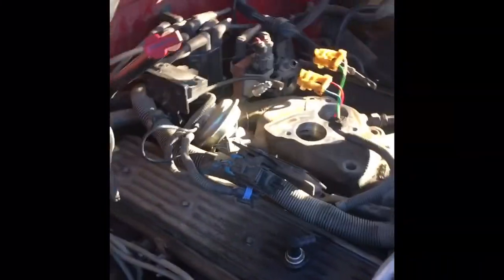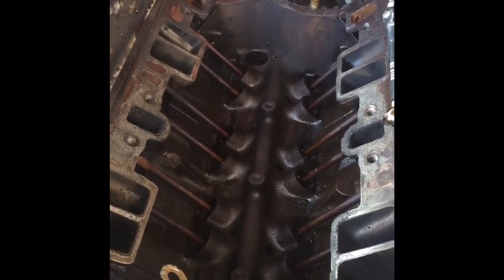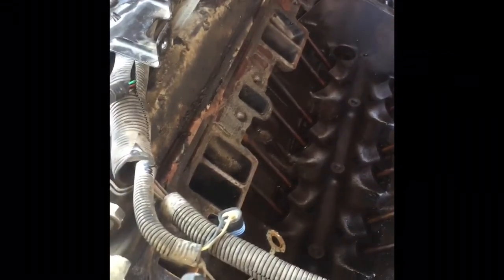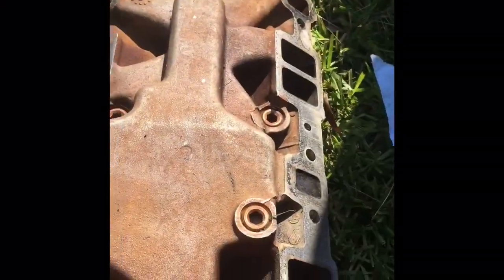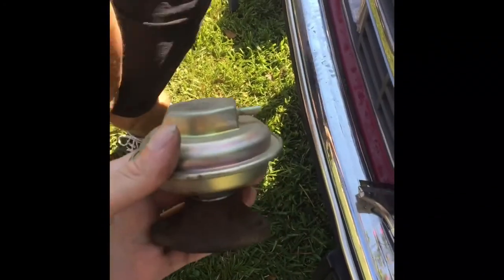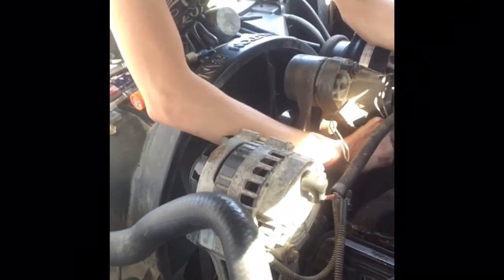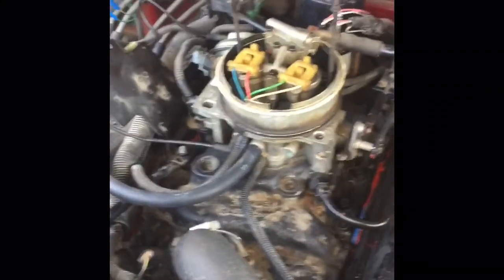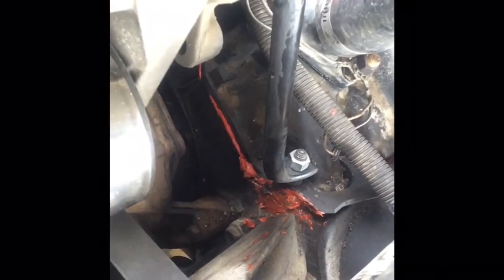93 Chevrolet 350 CI intake manifold gasket DIY or no?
We tackle a job some might steer clear of...?